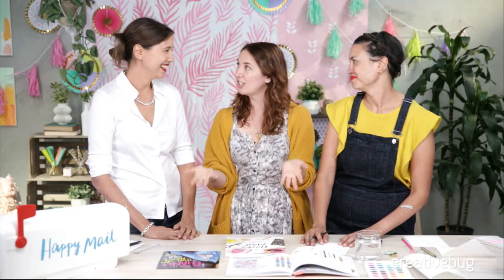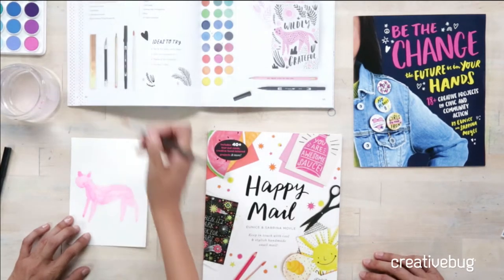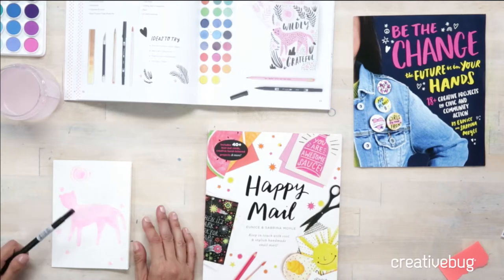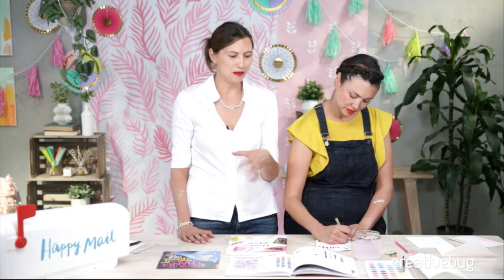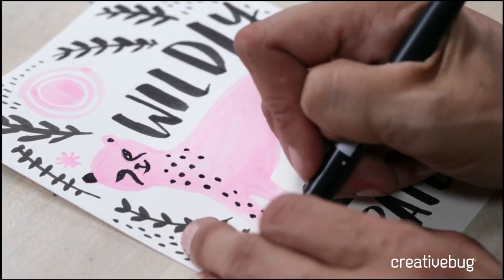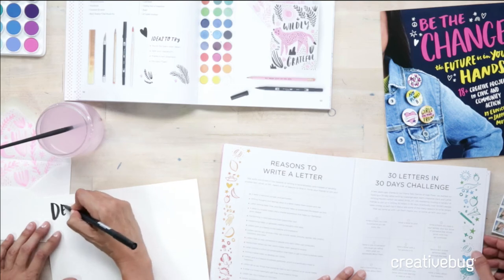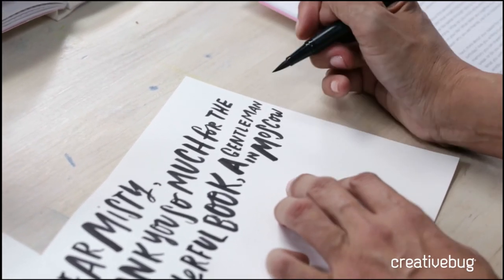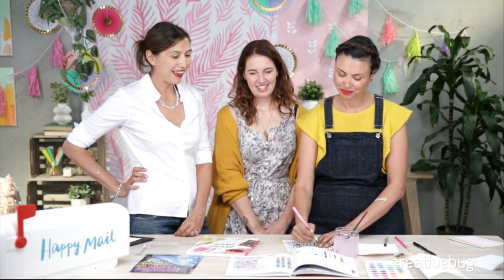Happy Mail with Hello!Lucky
Learn how to make a “Wildly Grateful” thank you card with special guests from Hello!Lucky. This video originally appeared on Facebook Live on October 24, 2017.

Did you know you can watch these videos LIVE and have your questions answered by crafting experts in real-time? We teach live classes on Facebook every Tuesday and Thursday at 4pm PT / 7pm ET.